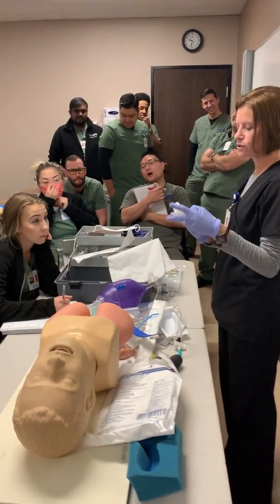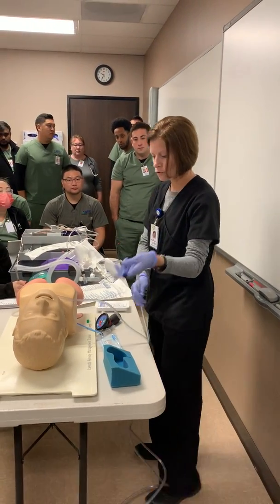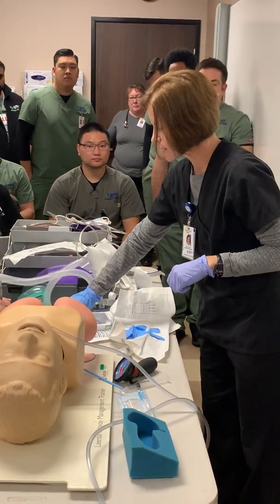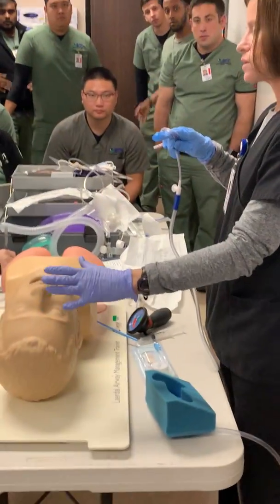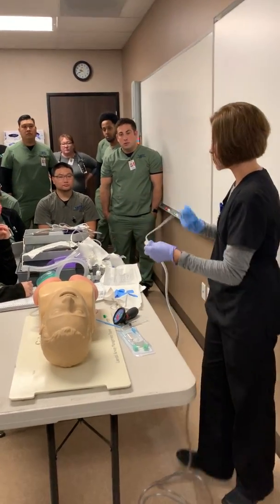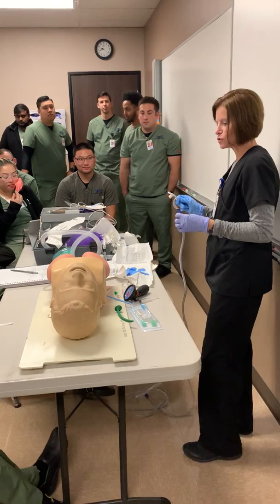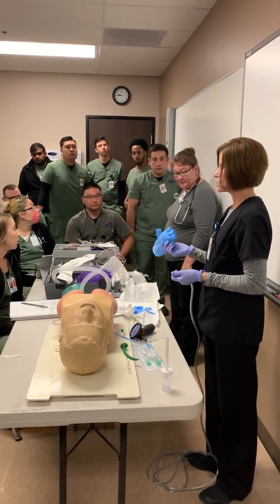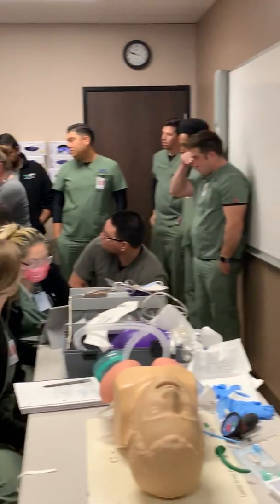Sterile suctioning technique SJVC